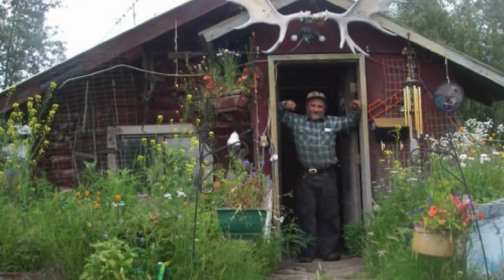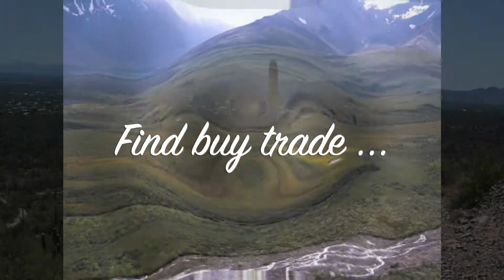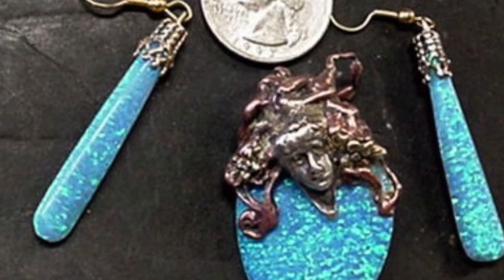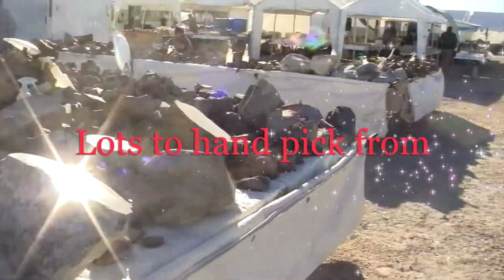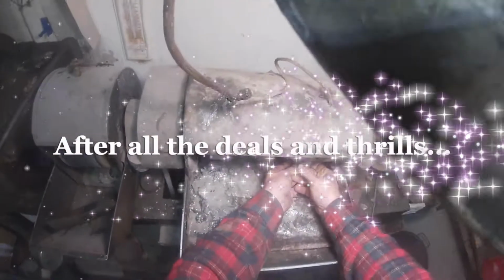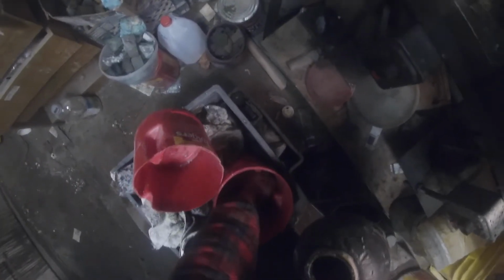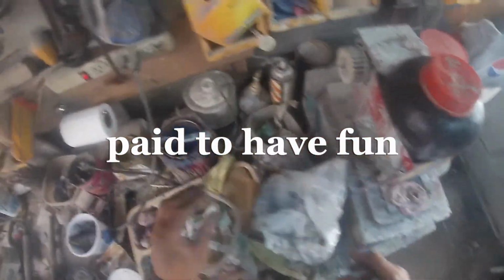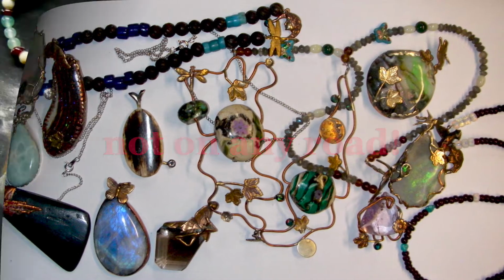Just stones 22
I'm showing rock work I do, from finding, selecting, cutting, turning into art. Partly for those who buy my unique material or art and want some background and information on where it came from and how I do my one of a kind rock work